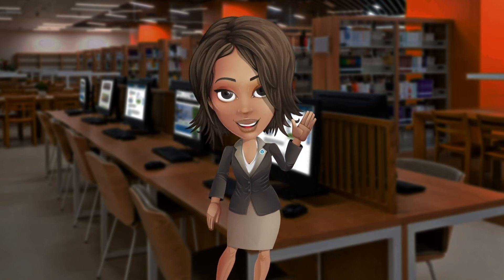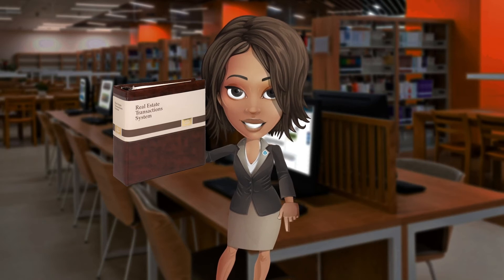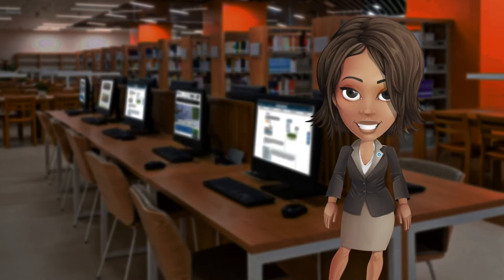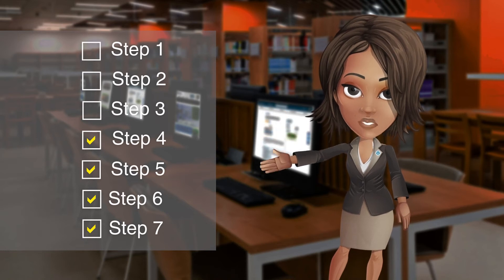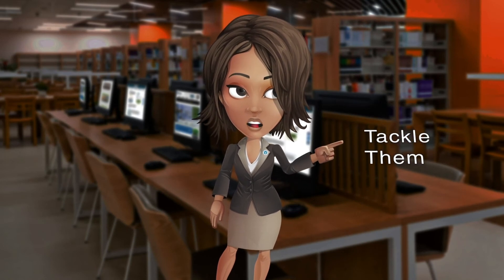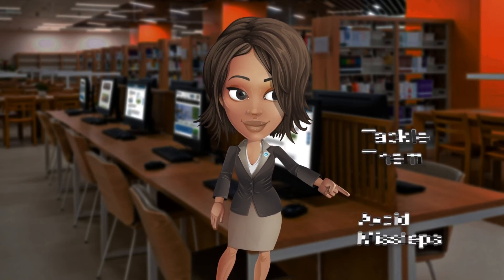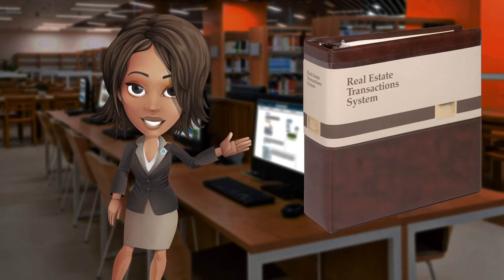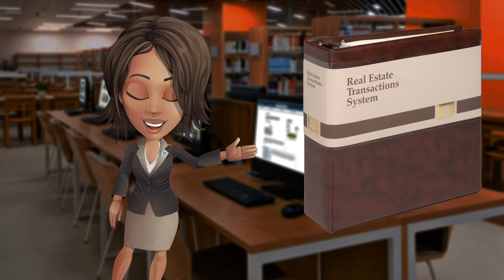Page Turner introduces Real Estate Transactions System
Listen to Page Turner with some friendly neighborhood advice on how to close residential deals more efficiently.